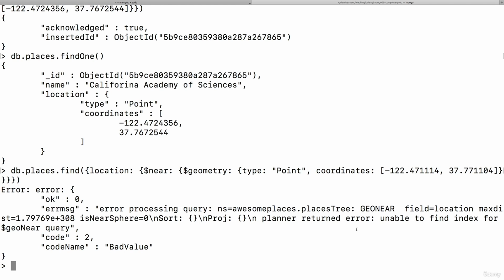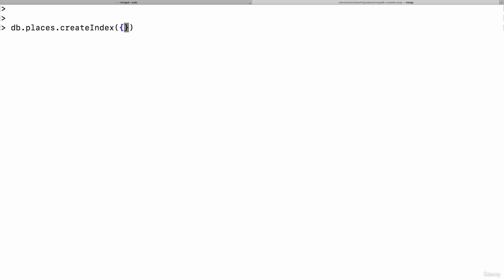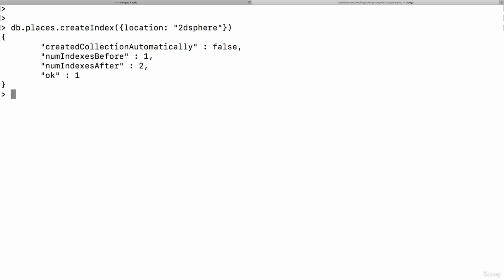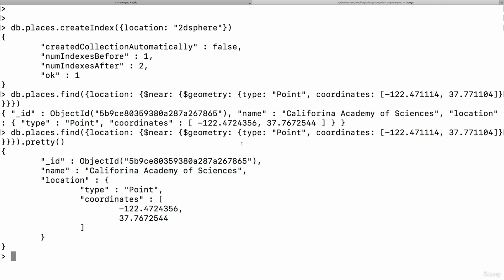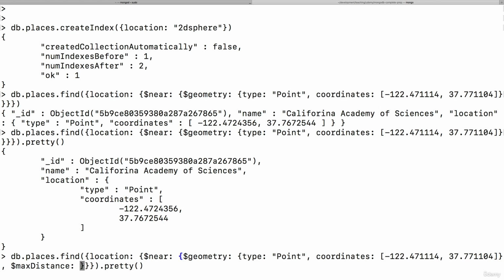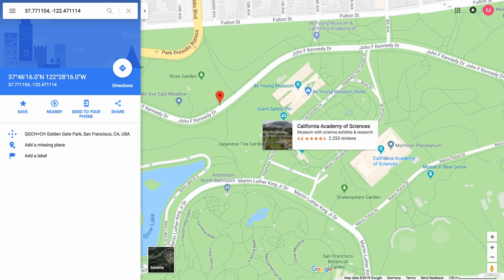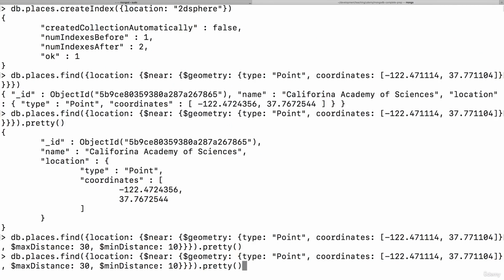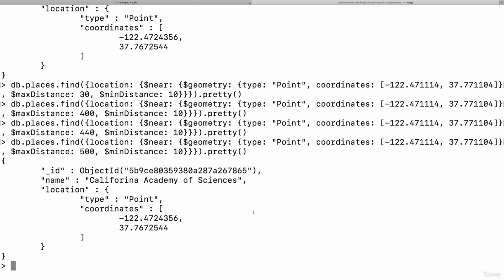004 Adding a Geospatial Index to Track the Distance